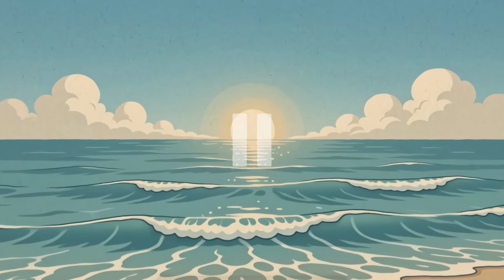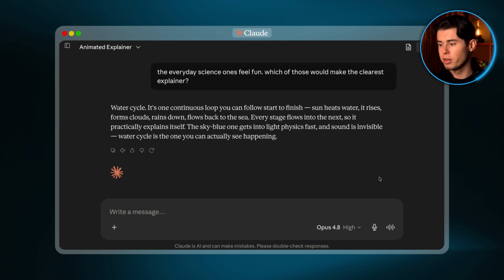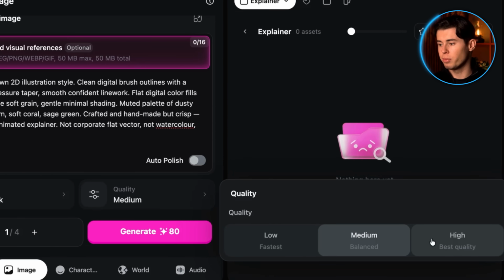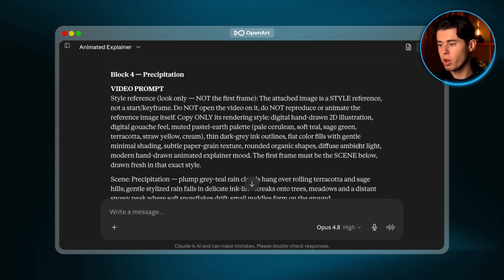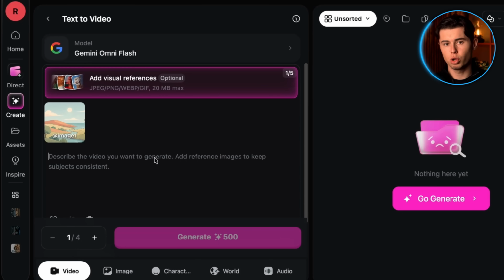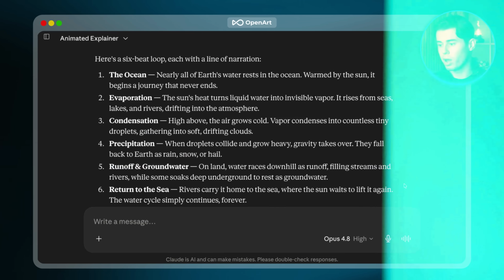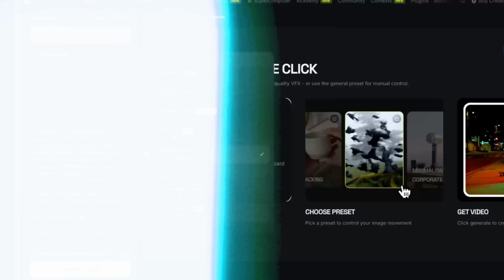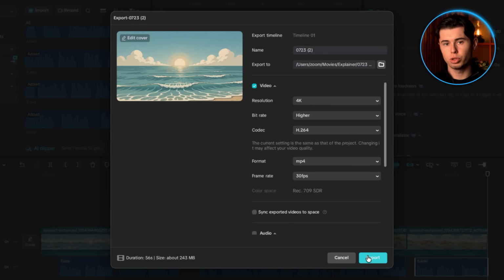How to Make Animated Explainer Videos with AI (Full Guide)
In this video, I show how to use Claude and OpenArt to plan an explainer, lock a consistent visual style, generate every scene with Gemini Omni Flash, add narration with Eleven v3, and upscale the finished animations to 4K with Topaz while saving credits.